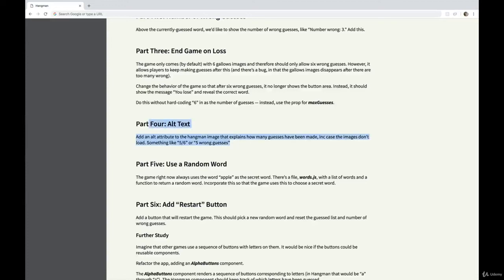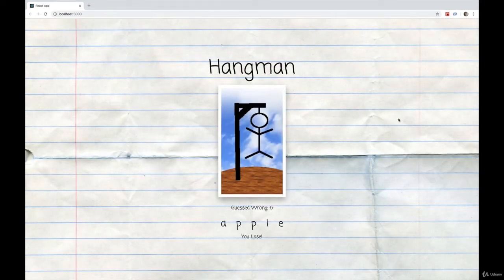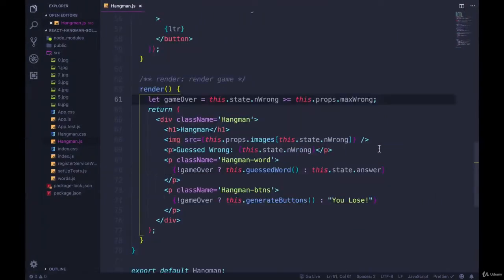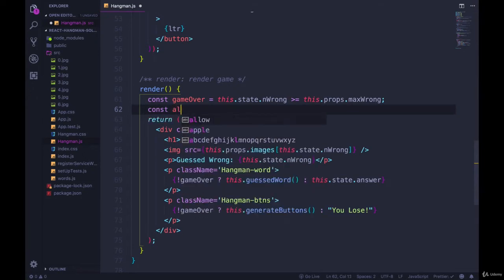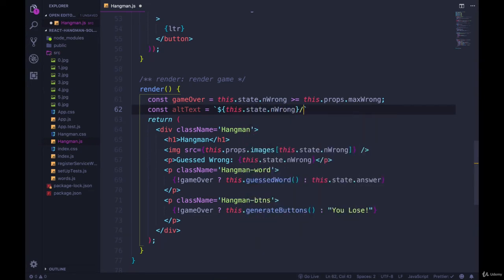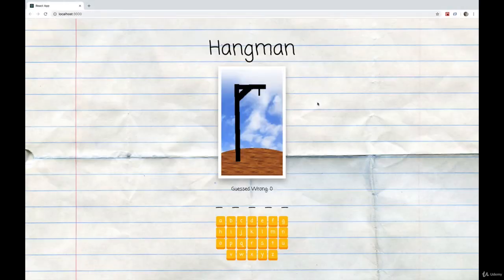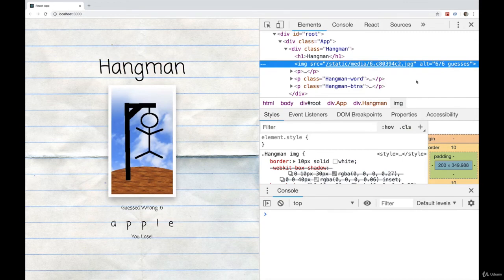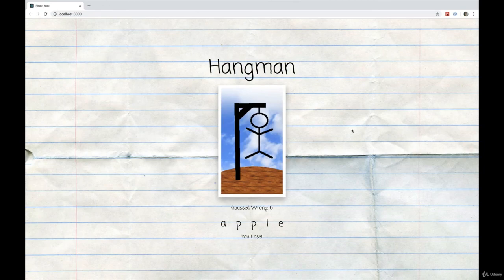Adding Alt Text